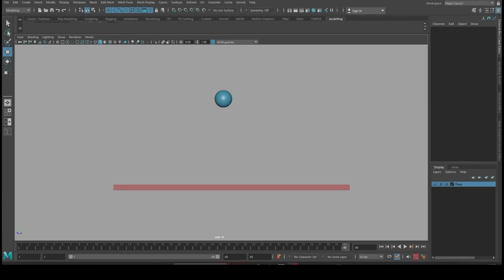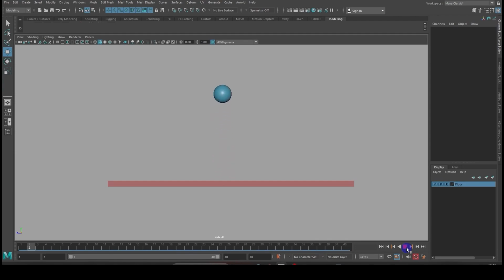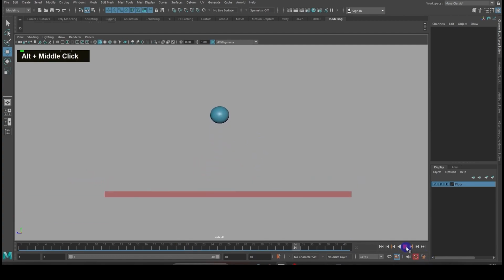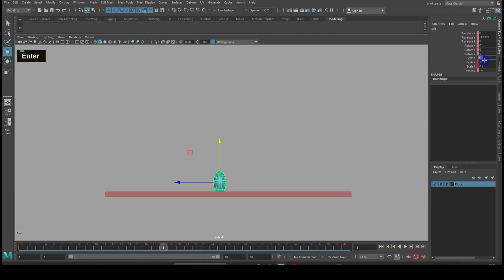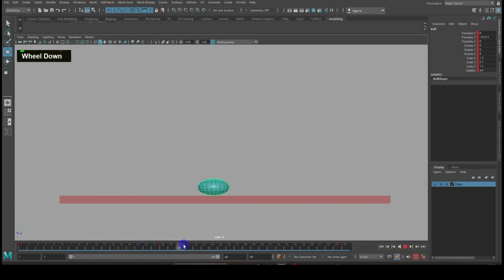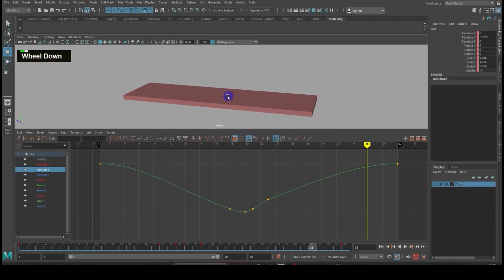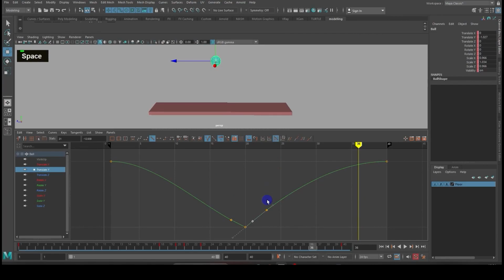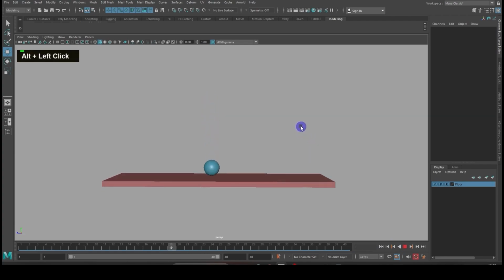Maya Animation Tutorial Basic Ball Bounce Animation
In this Maya animation tutorial, we will cover the basics of creating a ball bounce animation in Autodesk Maya. This step-by-step guide will show you how to set up the scene, animate the ball, apply principles of timing and spacing, and add secondary actions to make your animation more dynamic and realistic. Whether you are a beginner looking to learn the fundamentals of animation or an experienced animator wanting to brush up on your skills, this tutorial is perfect for you. Follow along and create your own impressive ball bounce animation in Maya! Timestamps: 0:00 - Introduction 0:30 - Setting up the scene 1:15 - Animating the ball 2:00 - Timing and spacing 2:45 - Adding secondary actions 3:30 - Final touches MayaAnimation AnimationTutorial BallBounceAnimation AutodeskMaya Stay tuned for more tutorials on Maya animation techniques and tips!

Run